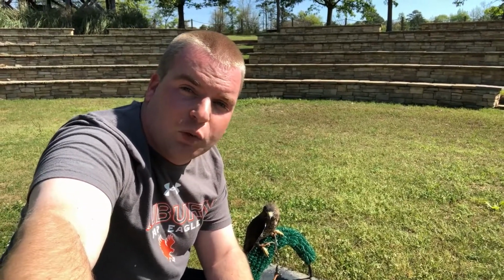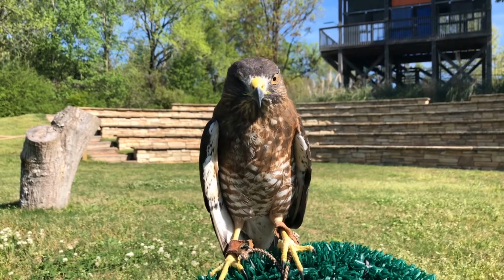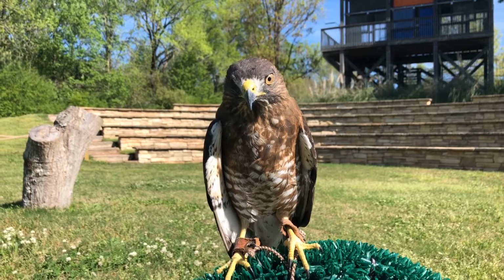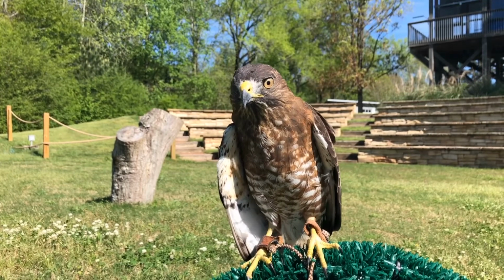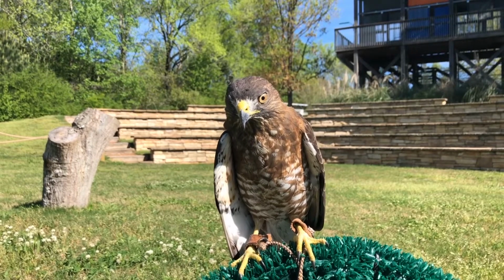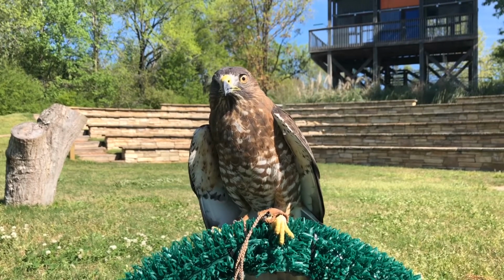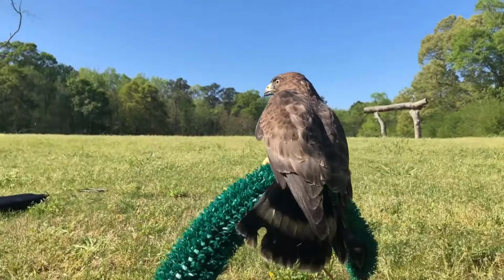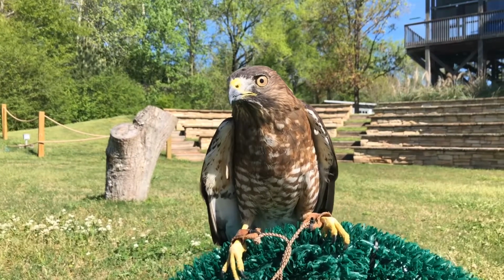Broad-winged Hawks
Only 12 Broad-winged Hawks were admitted to our rehabilitation section last year. This small species of hawk tends to spend time in the forest catching a variety of prey items.